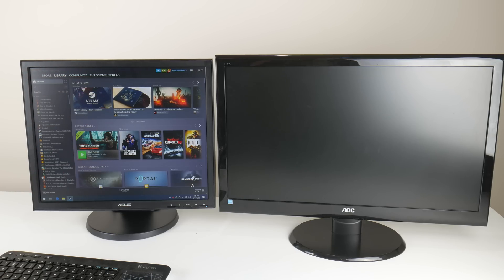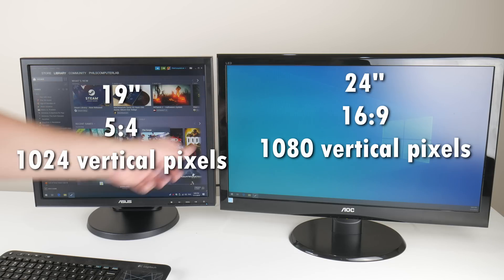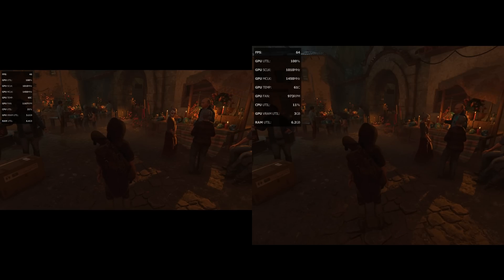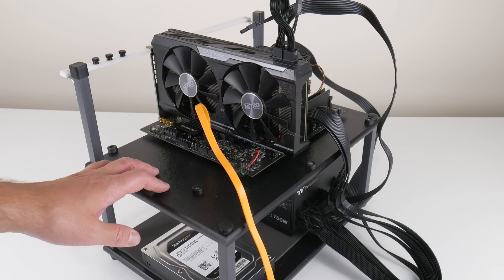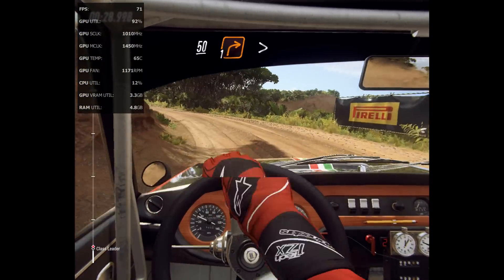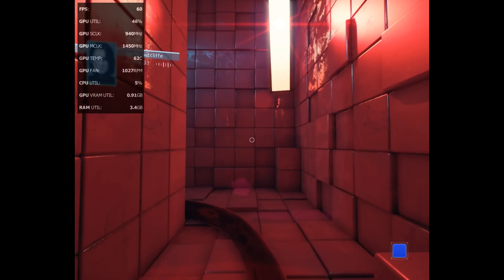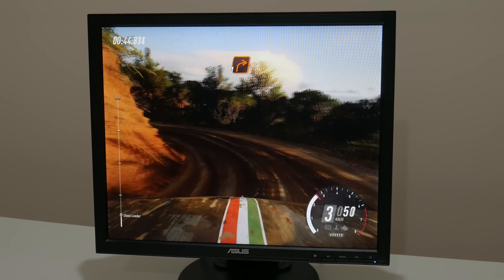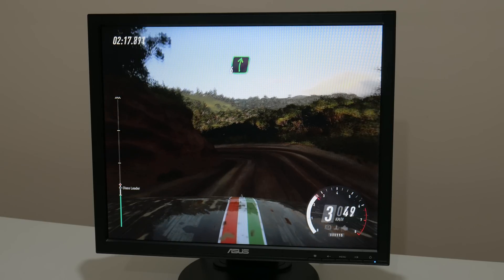More FPS with Old Non-Widescreen Monitor